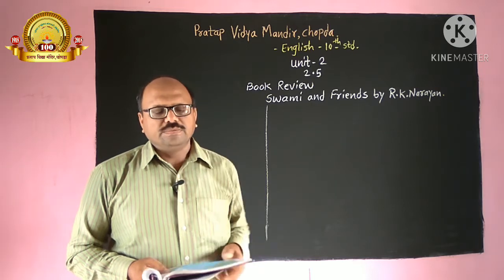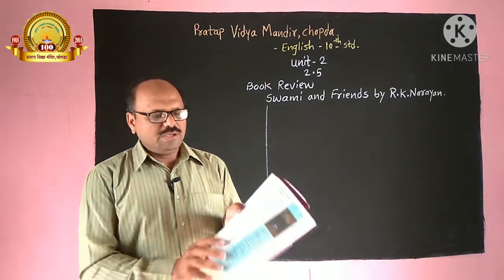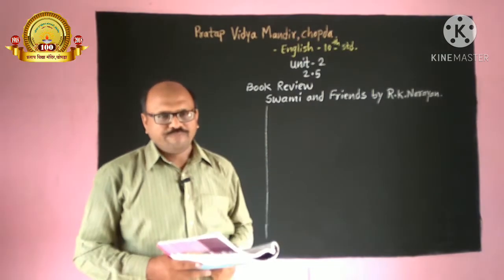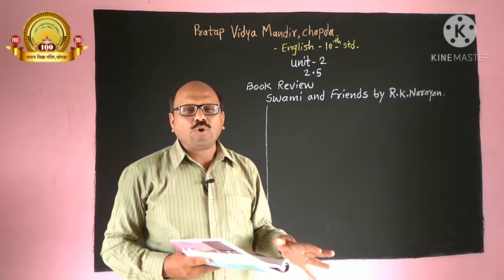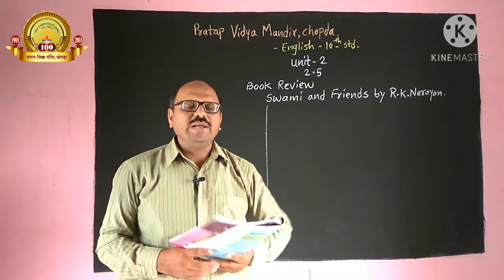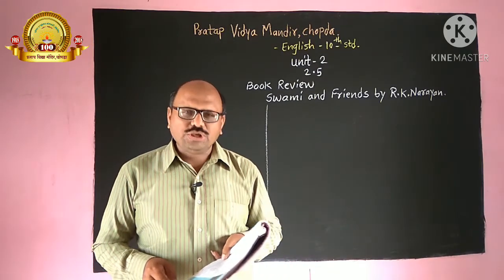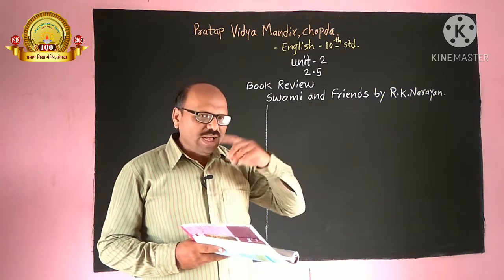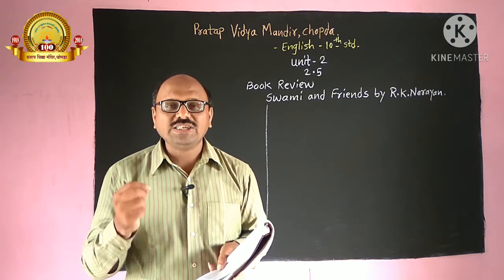10th English (state Board) 2.5 Book Review ( part 1)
Pratap Vidya Mandir ,Chopda Dist.Jalgaon. 425107. Teacher .A.N.Bhat